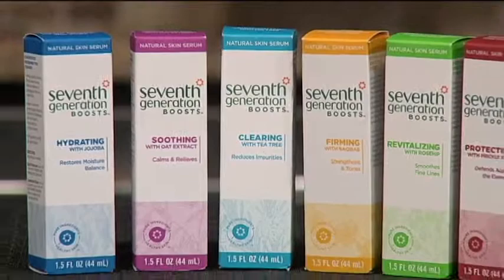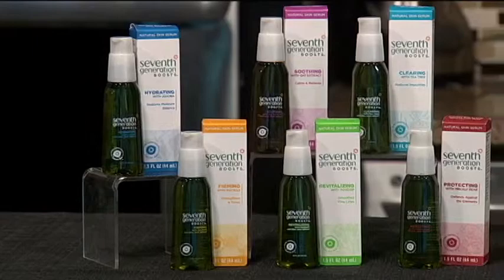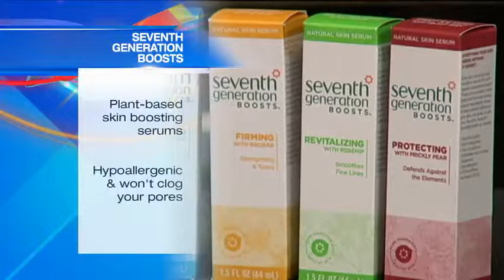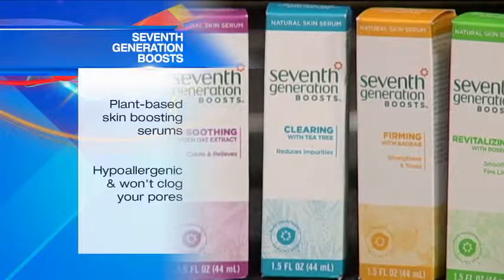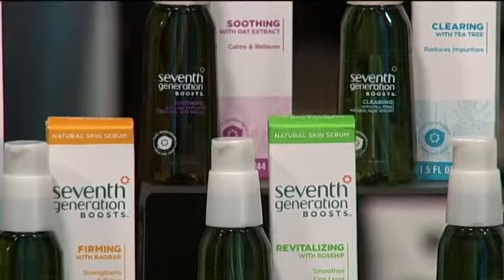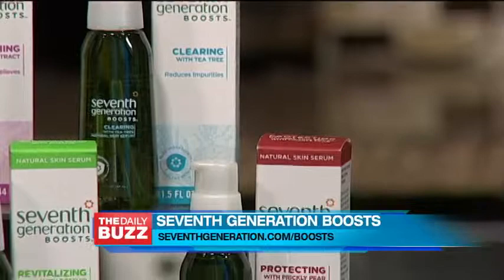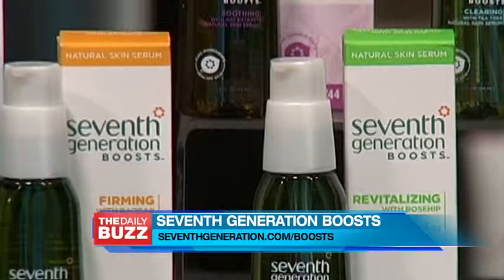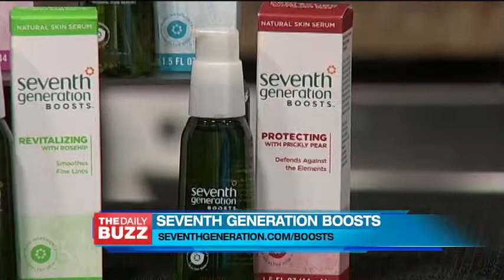Seventh Generation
Most women are caught in a cycle of stripping the skin of necessary moisture with a foam cleanser and then trying to re-balance essential moisture with a lotion that is 75% water, leaving your face oily. I gave my personal care routine a lift with Seventh Generation's new line of concentrated all natural skin-boosting serums! Check out seventhgeneration.com for more information!